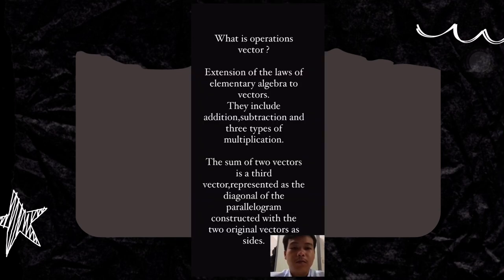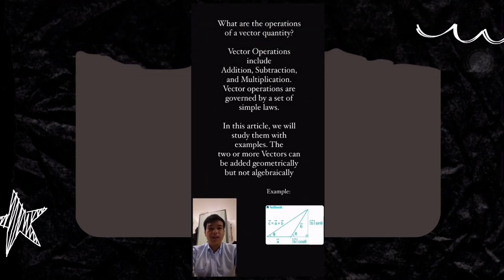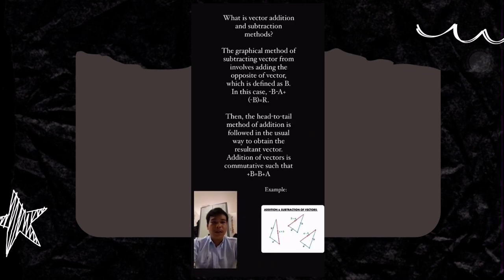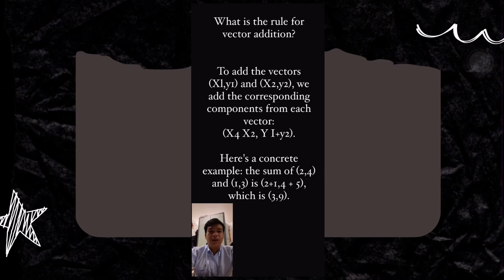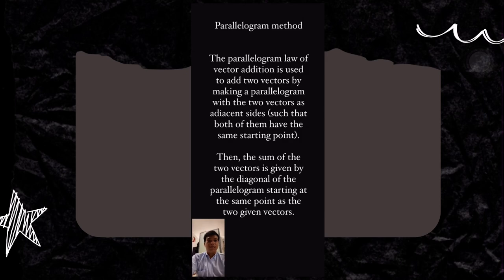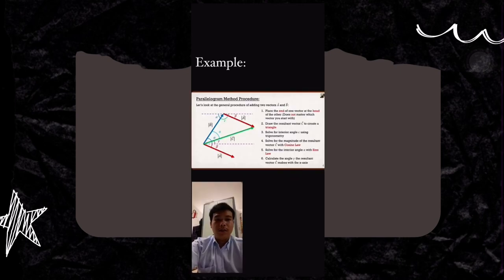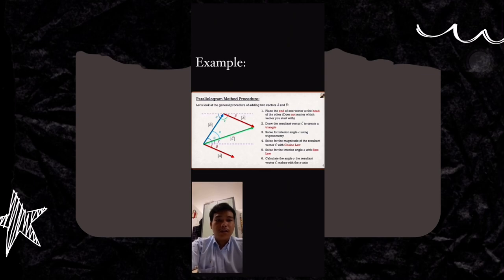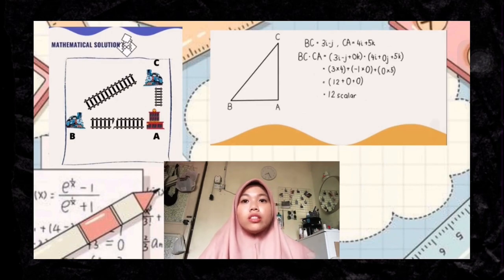DBM10013 Engineering Mathematics Chapter 5(Vector & Scalar) DPU1A